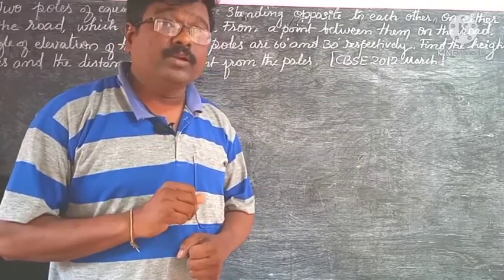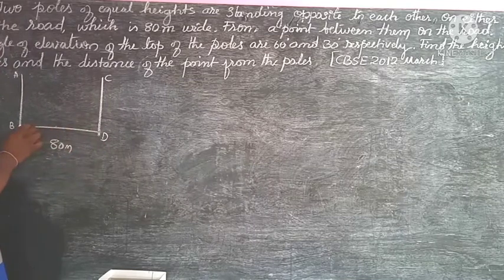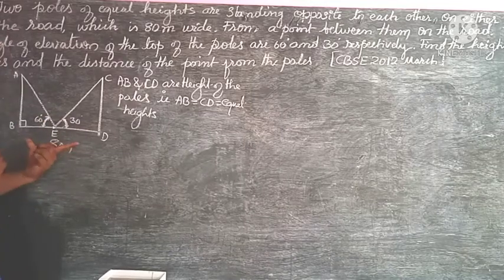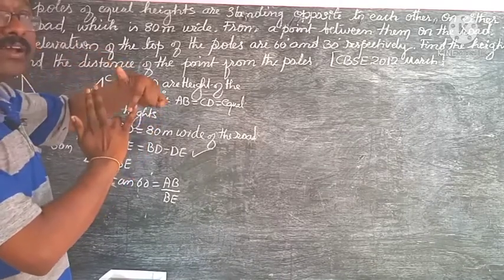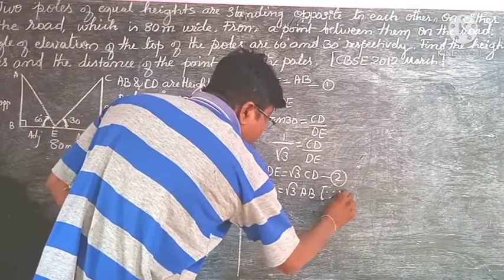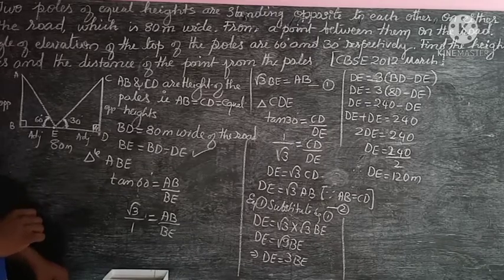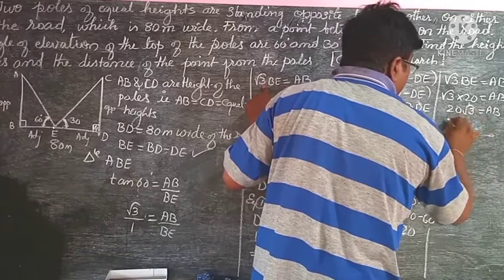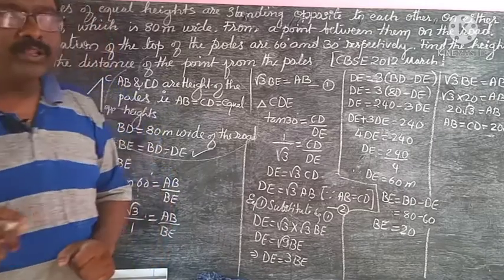Application of trigonometry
my name is Ajay Hiremath
Vinayak nagar
near kannur Hospital
Ranebennur